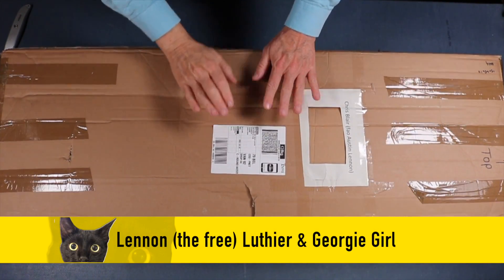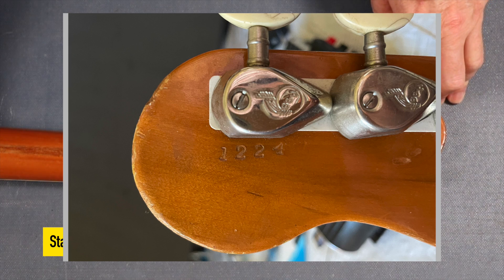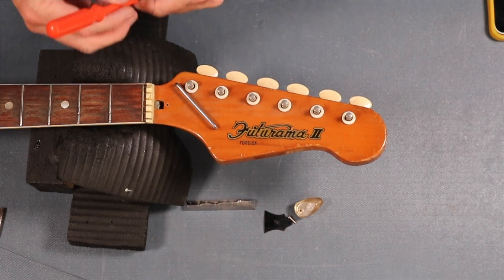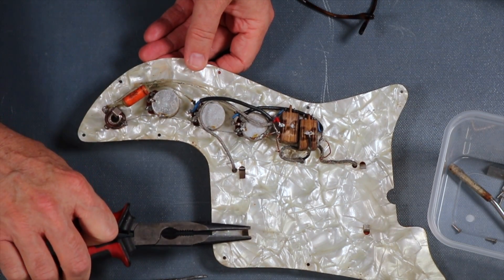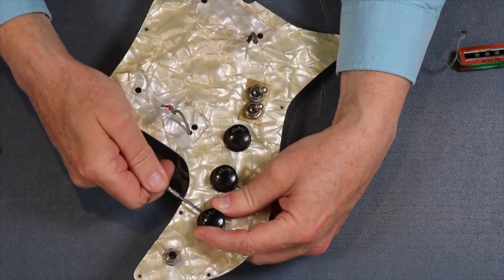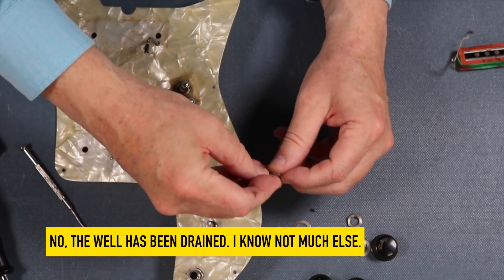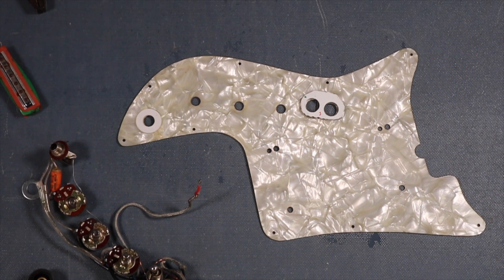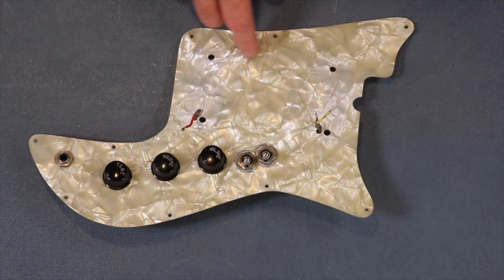60's - The Czech guitar that started it all: the Futurama 2 George Harrison, Jimmy Page etc, PART 1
This is PART ONE - One owner guitar. George Harrison used a Futurama/Grazioso in the Beatles early Hamburg days; but so did everybody else. Take a look at the Gerry Marsden pictures in the Famous Selmer Users section of this website, and you will see a slightly later version of George's guitar called the Futurama III. While you are there, take a look at what Tom McGuinness (later of Manfred Mann) is playing in the Eric Clapton picture. Jimmy Page changed his Hofner Senator for a Grazioso when his musical abilities were improving. And it was not just the (future) guitar legends -  almost every band in the country had a Futurama III in it's line-up during the very early 60's.